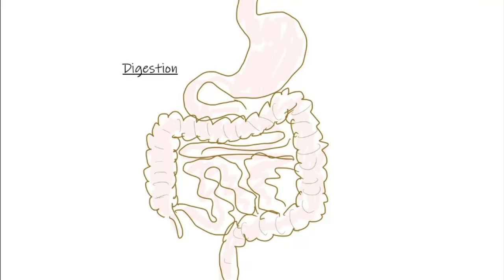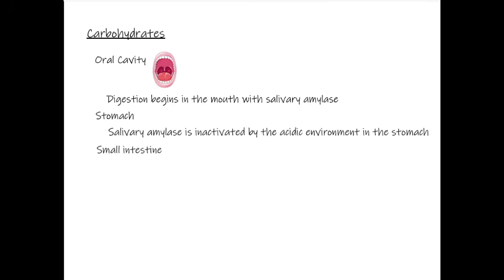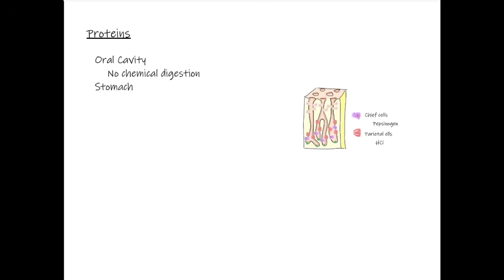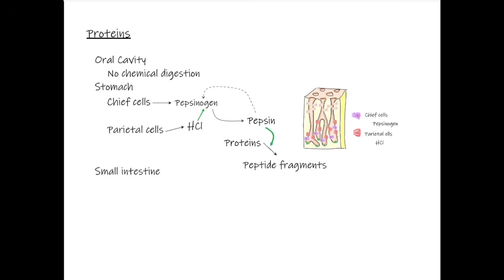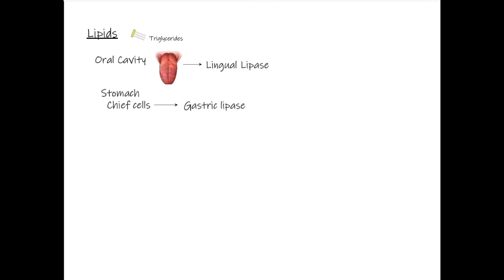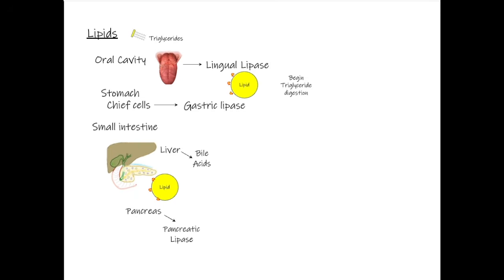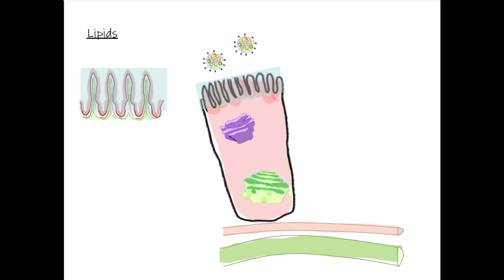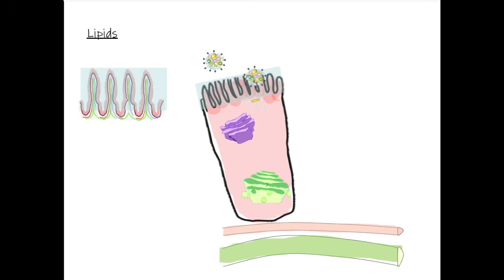GI Digestion - Carbohydrates, Protein, Lipids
This lecture explores the mechanical and chemical processes of digestion. We break down how the body handles the three primary macronutrients—carbohydrates, proteins, and fats—from the oral cavity through the small intestine.
Carbohydrate Digestion: The role of salivary and pancreatic amylase, and the final breakdown by brush border enzymes
 Protein Digestion: Activation of pepsinogen by HCl in the stomach, and the vital role of pancreatic zymogens and enterokinase in the small intestine
 Lipid Digestion & Emulsification: How lingual and gastric lipases begin the process, followed by bile salt-driven emulsification and pancreatic lipase
Micelles and Absorption: The dynamic equilibrium of free fatty acids and the formation of micelles in the lumen
Chylomicron Formation: How triglycerides are reassembled and packaged within the enterocyte before entering the lymphatic system